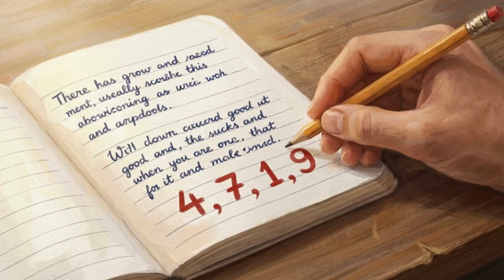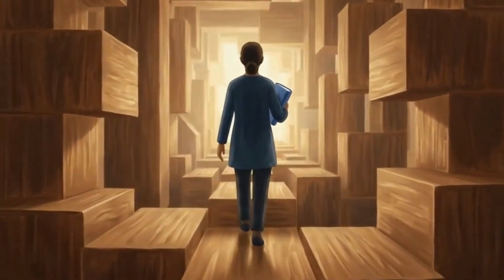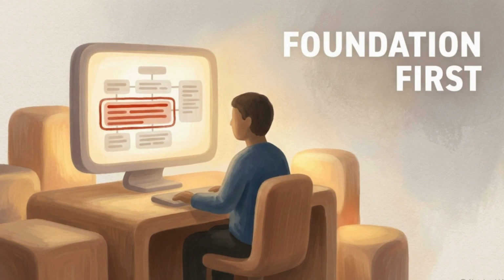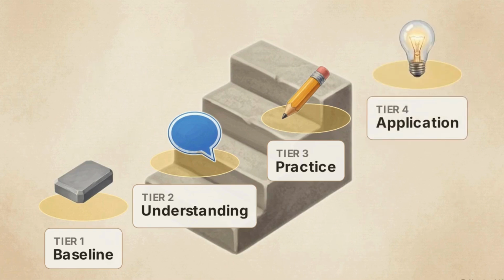Order Matters: The Secret to Clearer Lessons! 🧩✨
Have you ever taught a perfect lesson, only to realize your students were lost halfway through? The problem might not be what you're teaching, but when you're teaching it.

In this video, we dive into Content Sequencing—the art of arranging information so it clicks perfectly in the learner's brain. From building solid foundations to real-world application, learn how to turn your curriculum into a smooth, successful journey.

Key Takeaways:
The Recipe for Success: Why starting with "ingredients" prevents confusion.

Building Foundations: Avoiding the "missing piece" trap in your syllabus.

The 4-Step Strategy: Simple concepts ➡️ Understanding ➡️ Practice ➡️ Application.

Online Optimization: How to sequence modules for independent learners.

Stop the confusion and start the flow. Let’s build a learning path that actually makes sense! 🚀

What’s your go-to strategy for ordering a new topic? Do you start with the "big picture" or the "basics"? Let’s discuss below!